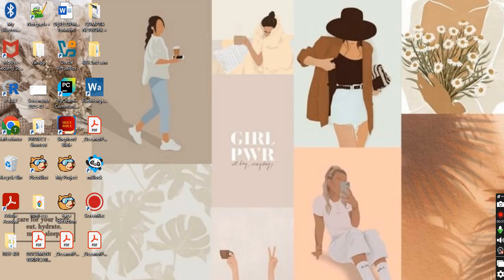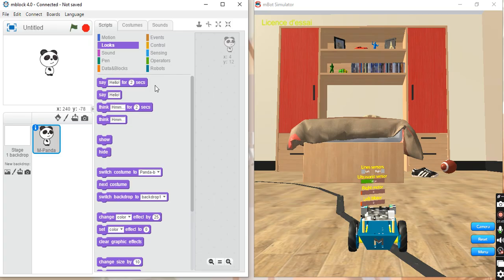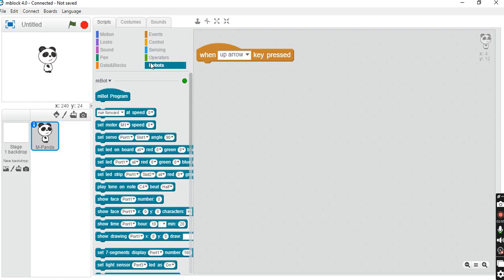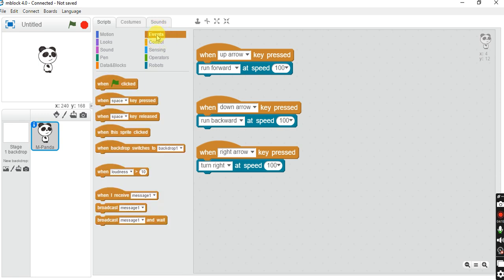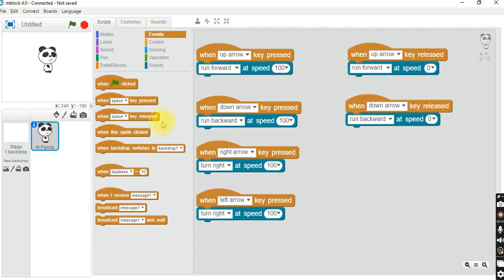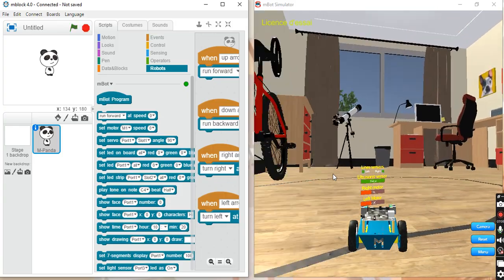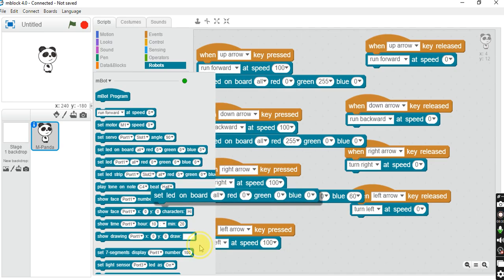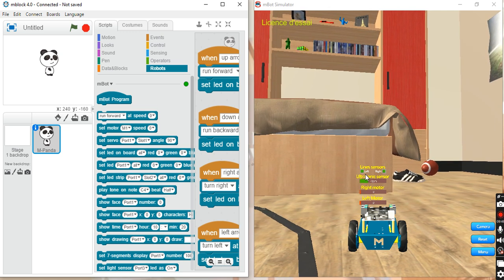MBOT SIMULATOR | Learn Robotics & Coding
In this video, I walk you through a step-by-step mBot simulation tutorial using mBot. This tutorial is perfect for beginners, students, and anyone interested in robotics and programming.

You will learn:

What mBot is and how it works

How to control mBot using block-based coding

How sensors and movement work in simulation

This video is ideal for robotics beginners, STEM students, and educators who want a simple introduction to robot programming without physical hardware.